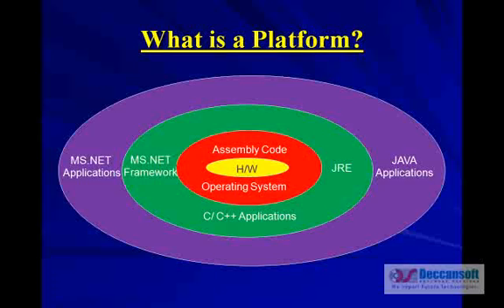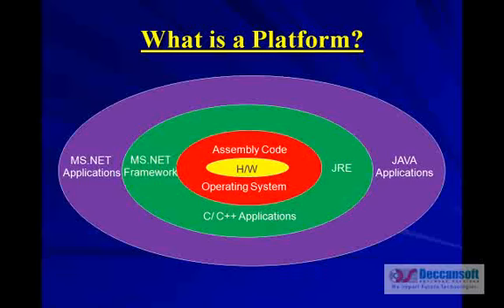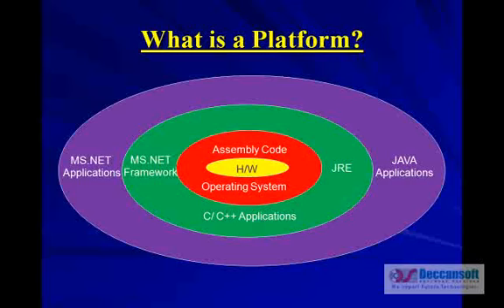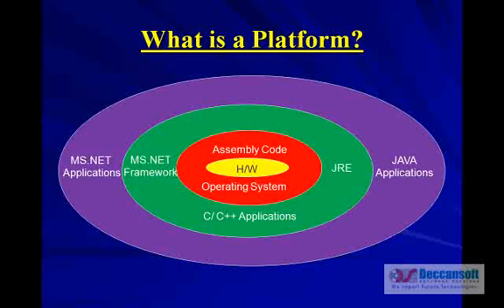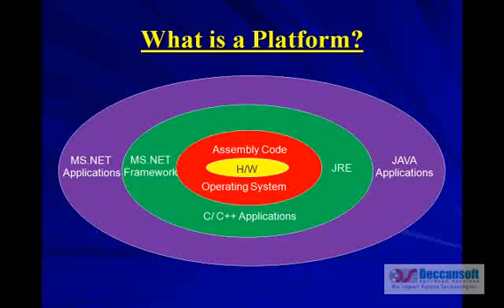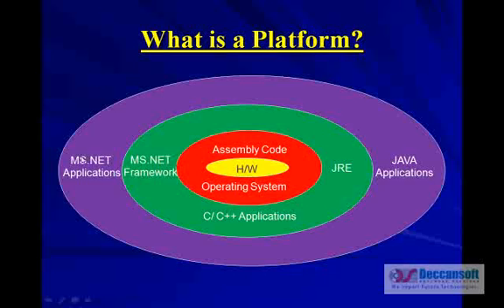.NET Tutorial for beginners